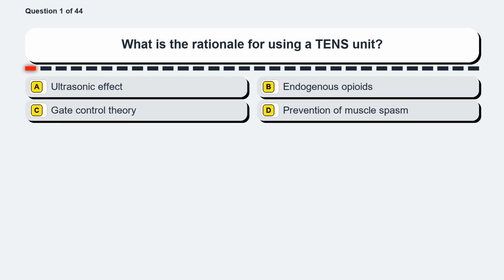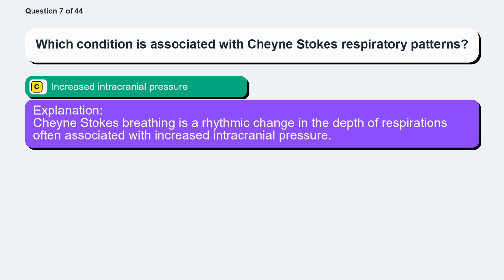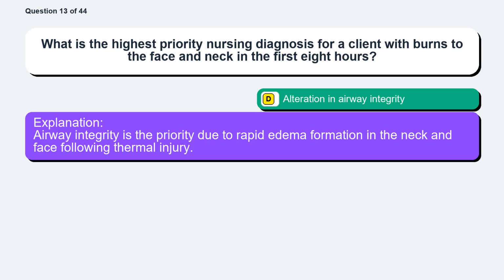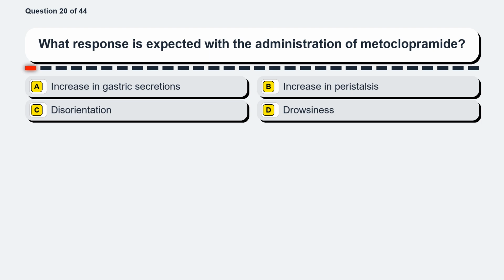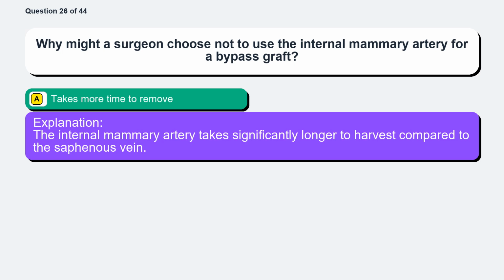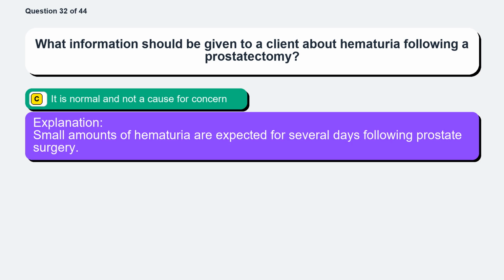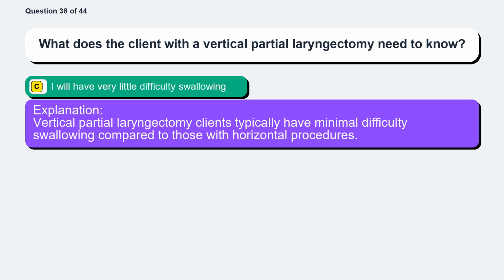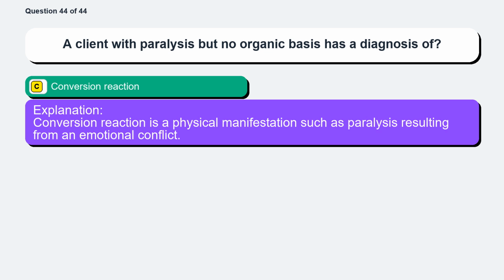NCSBN NCLEX RN 800 Questions and Answers 2026 High Yield Practice Guide for Next Gen NCLEX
Stop scrolling and start practicing because the 2026 NCSBN NCLEX-RN standards are officially here. If you are a nursing student or a repeat test-taker feeling the pressure of the Next Generation NCLEX format, this comprehensive walkthrough of 800 high-yield questions and answers is exactly what you need to lock in your clinical judgment skills and pass on your first attempt.

The 2026 NCLEX-RN test plan has introduced critical updates to terminology and a stronger emphasis on safety, infection prevention, and equitable care. Success today is not just about memorizing facts—it is about mastering the clinical judgment engine. In this guide, we break down complex scenarios into manageable pieces, ensuring you understand the rationales behind every single correct answer.

What you will find in this study resource:

Comprehensive coverage of the Safe and Effective Care Environment, including the newly emphasized Safety and Infection Prevention and Control category.
Deep dives into Physiological Integrity, Pharmacological and Parenteral Therapies, and Reduction of Risk Potential.
Detailed analysis of Next Gen NCLEX (NGN) case studies and nursing prioritization questions.
Updated 2026 terminology such as substance misuse and person-centered clinical condition labeling.
Clear, concise rationales that teach you how to think like a registered nurse in real-world clinical settings.

Preparing for the NCLEX is a marathon, not a sprint. We know how overwhelming the transition from nursing school to licensure can be, which is why we also provide these services and resources to help you bridge the gap and achieve your career goals. Whether you are struggling with pharmacology calculations or the complexities of acid-base balance, this guide provides the clarity you have been looking for.

This practice guide is structured to mirror the latest NCSBN blueprint weighting, giving you a realistic preview of the 85 to 150 questions you will face on exam day. Use this video as your daily study companion to build the stamina and confidence required for the 5-hour testing window.

Join thousands of future nurses who are using these exact questions to master the 2026 passing standards. Save this video to your NCLEX prep playlist and share it with your study group to ensure everyone is ready for the latest updates. Your journey to becoming an RN starts with the right preparation.